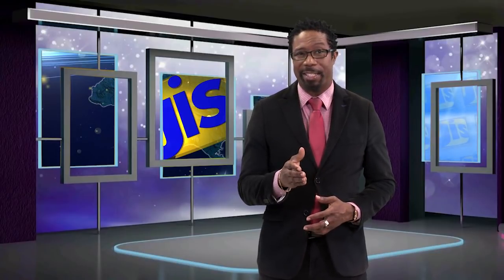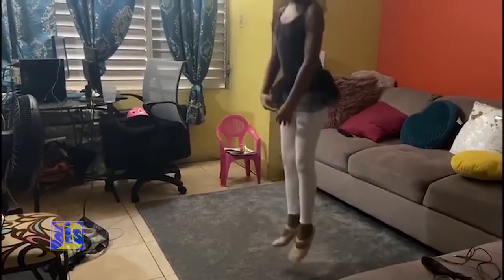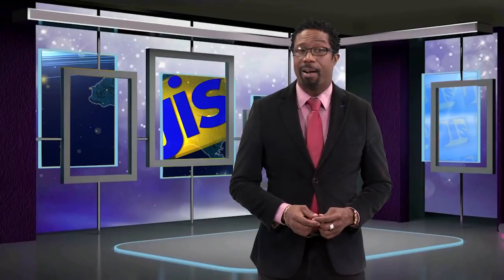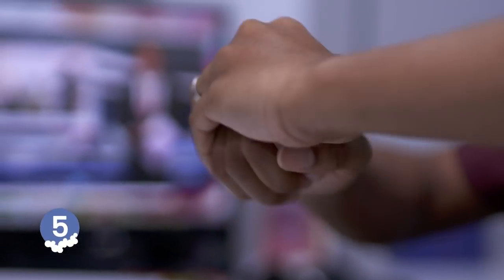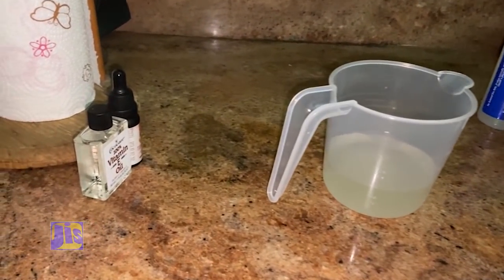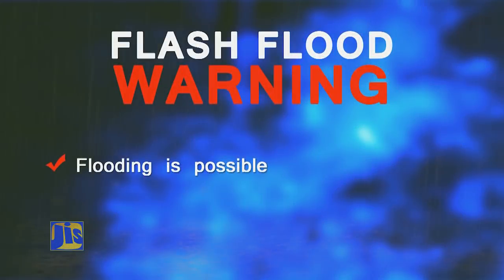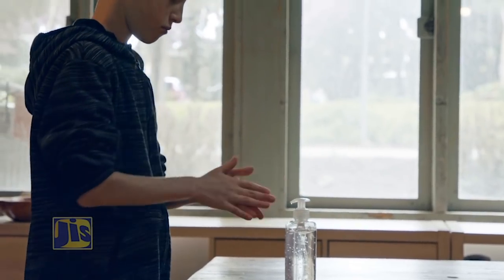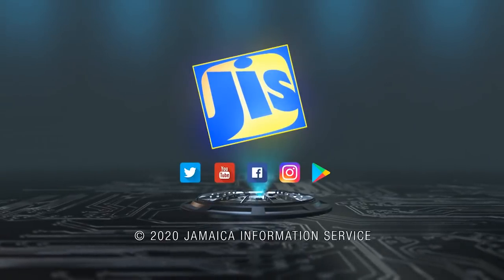Jamaica Magazine 18/05/2020